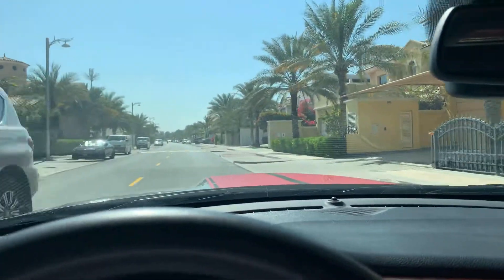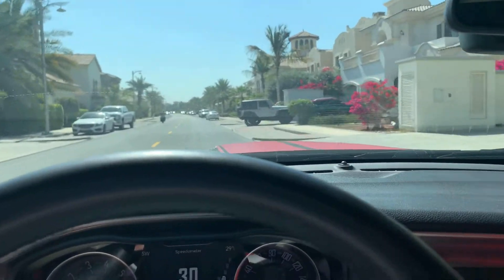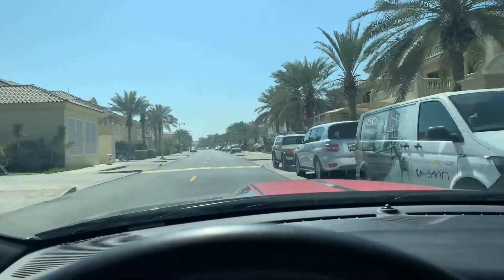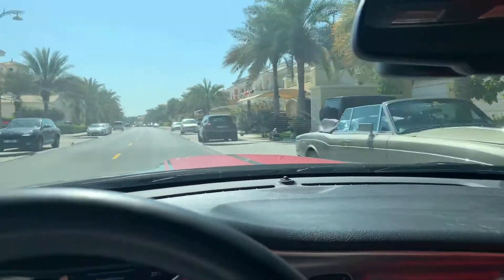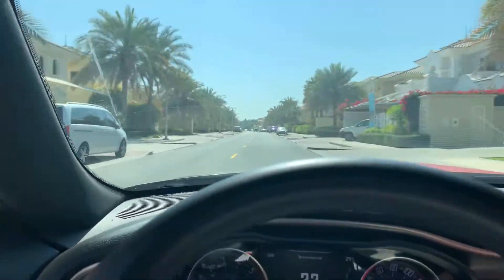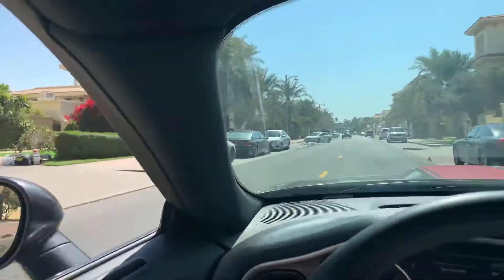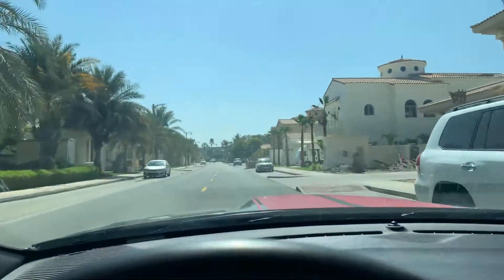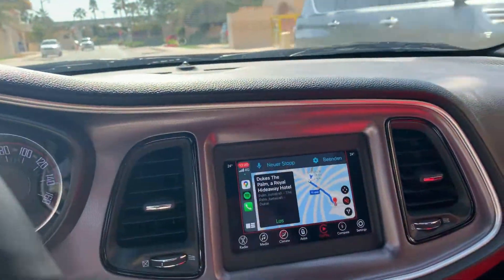The Palm Jumeirah - E Branch • Dubai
Dubai at it‘s finest. Villa‘s everywhere, each one of them is unique and beautiful. Uthixo